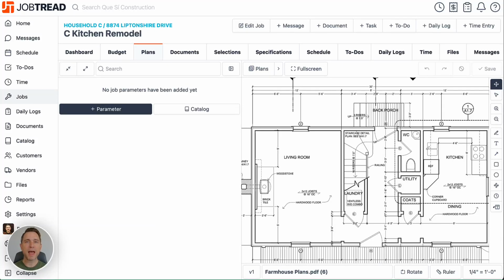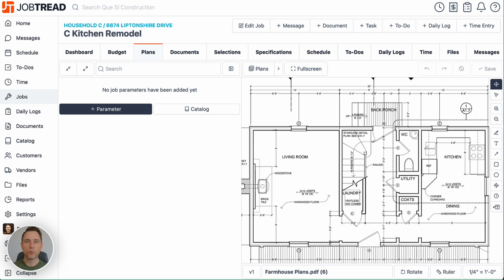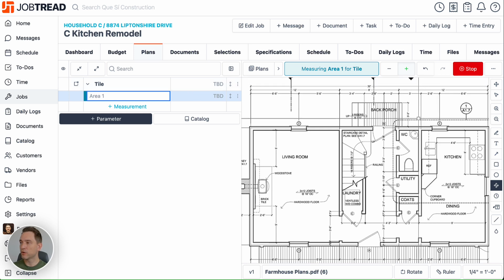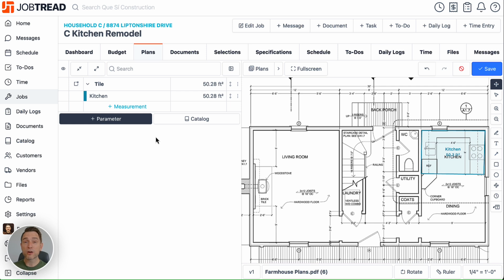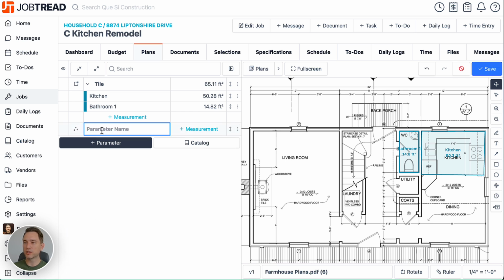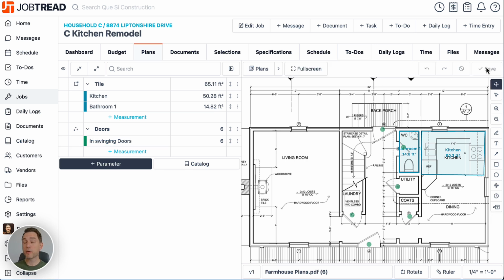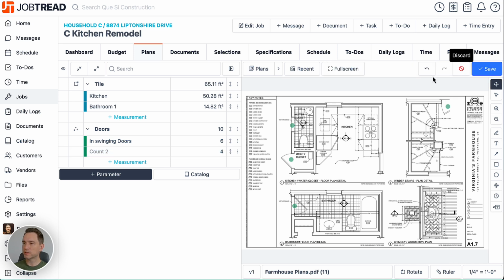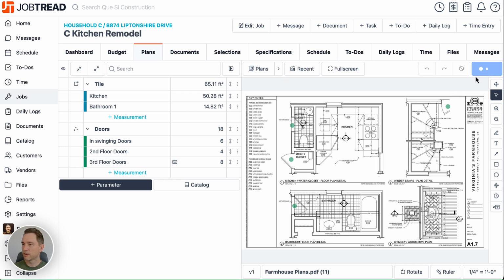Takeoff: Create Parameters and Measurements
Learn to create Parameters for your Takeoff. Parameters in JobTread act as folders to store and organize individual measurements. This organization helps you reference specific measurements or groups of measurements throughout your budget.

Sales & Estimating
-Construction CRM
-Templates & Cost Catalog
-Bid Requests
-Estimates
-Customer Selections
-Contracts & eSignatures

Project Management
-Purchase Orders
-Daily Logs
-Tasks & Scheduling

-Change Orders
-Customer Invoices
-Job Costing
-Quickbooks Integration